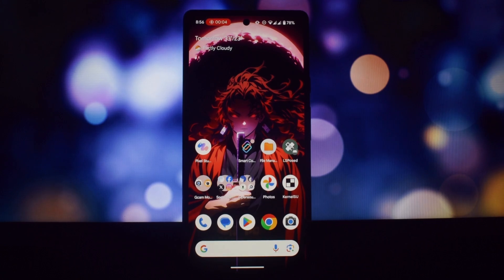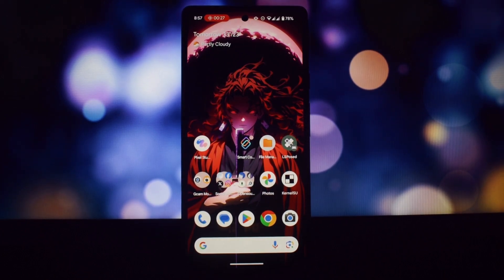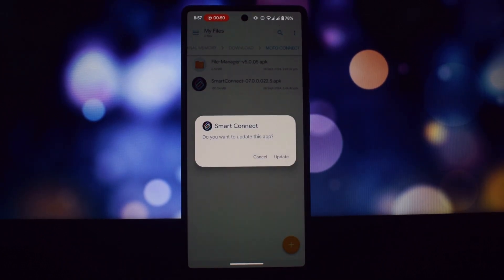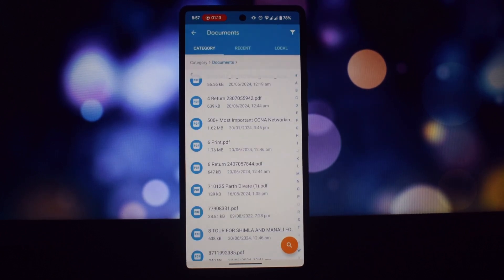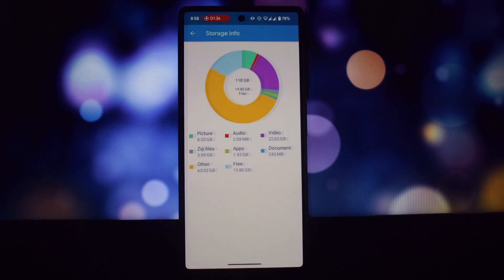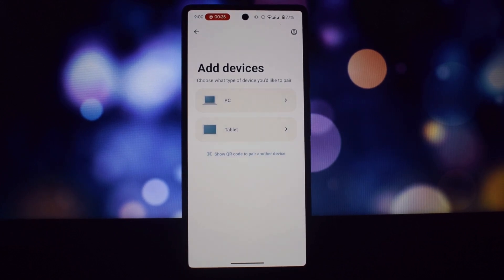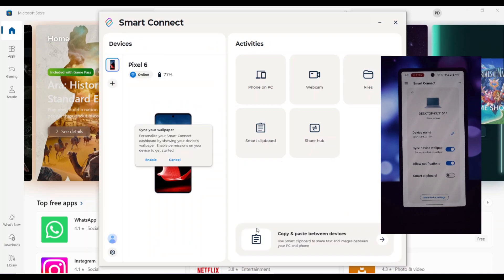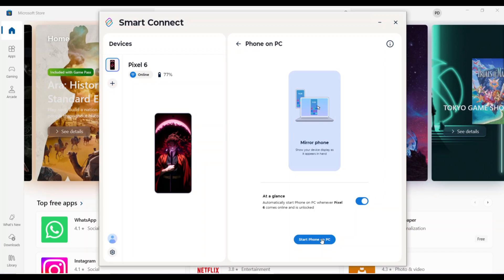How to Install Moto File Manager and Moto Smart Connect on Non-Moto Phones (Without Root)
Want to experience the power of Moto File Manager and Moto Smart Connect on your non-Moto phone? This video tutorial shows you how to easily install these apps without rooting. Enjoy seamless file management, cross-device connectivity, and more!